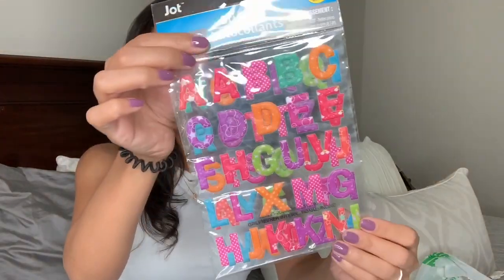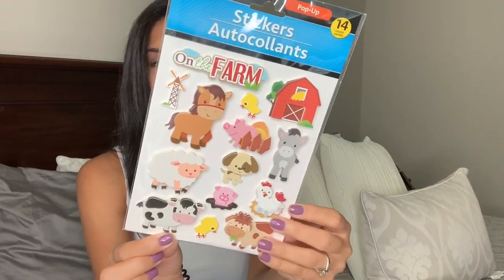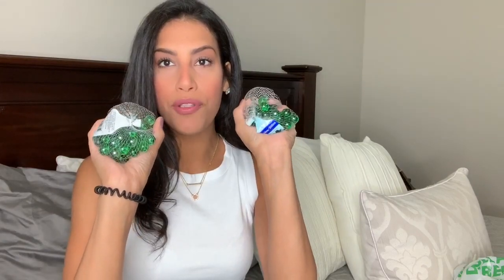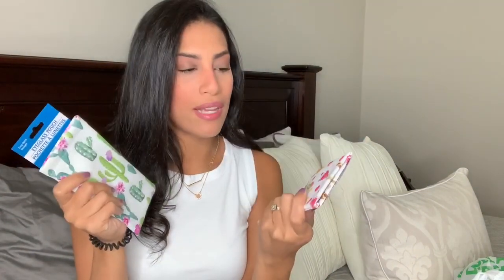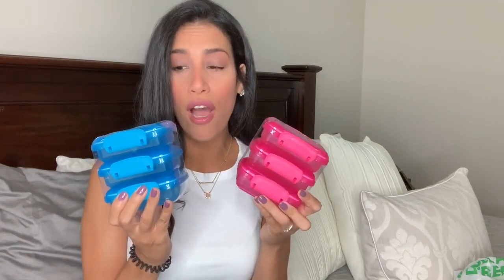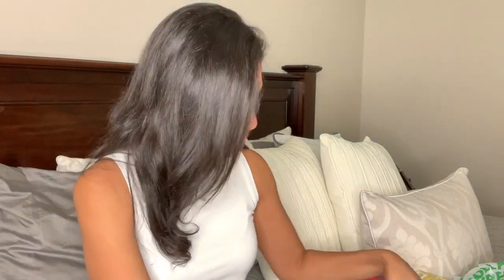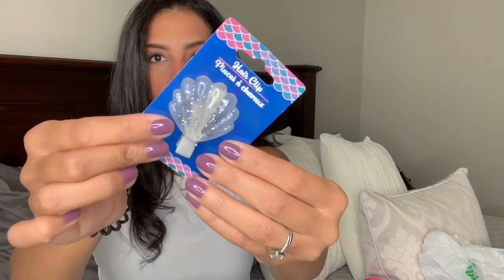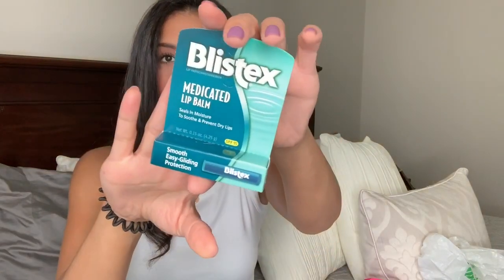*NEW Dollar Tree Haul 2019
Hey friends. Today I have a dollar tree haul for you, this was a pre recorded haul from about 3 weeks ago. I’m just now getting around to uploading it 🙈 Hope you enjoyed this mini haul.
I’ve been seeing that a lot of stores are pulling out fall items, once the kids start school I will start doing some fall shop with me videos and hauls.

Filming Equipment